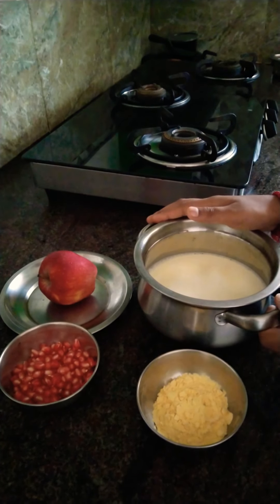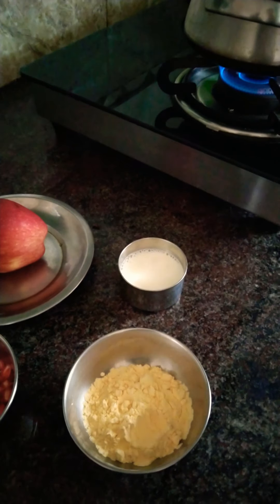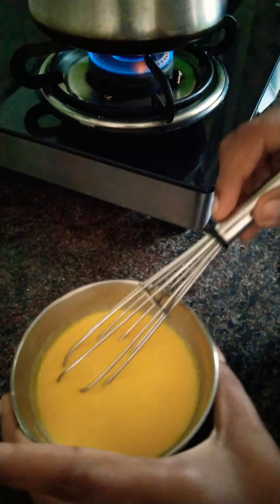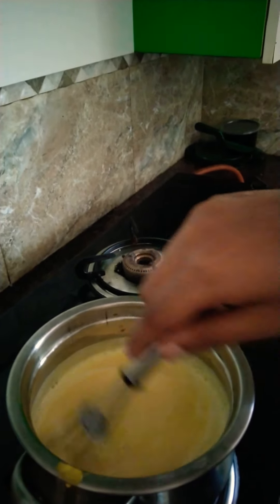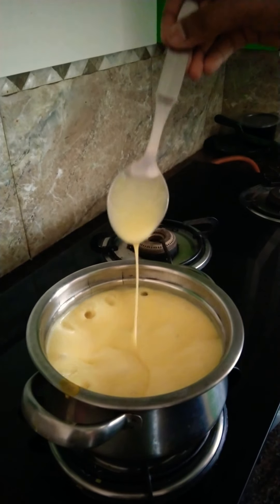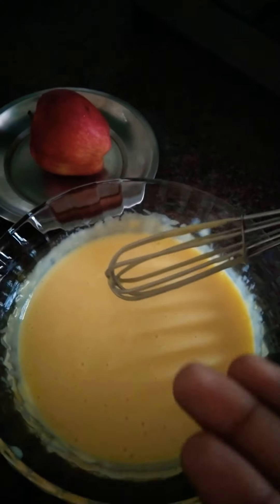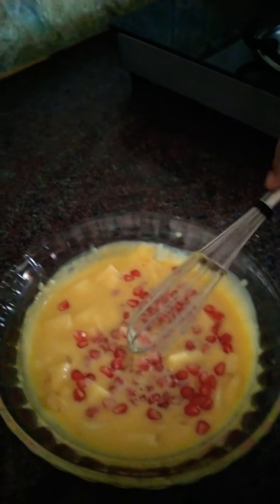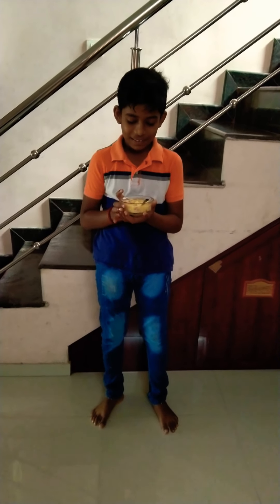Fruit custerd recipe in tamil. First time cooking in our channel 🔥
Custerd recipe in Tamil

Please click the link below and see